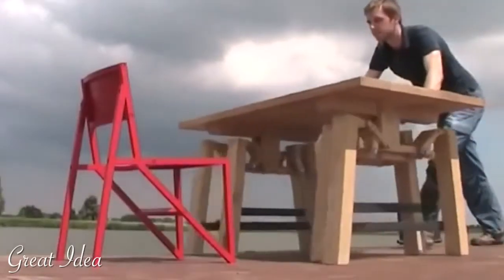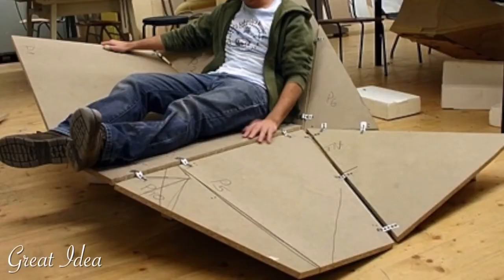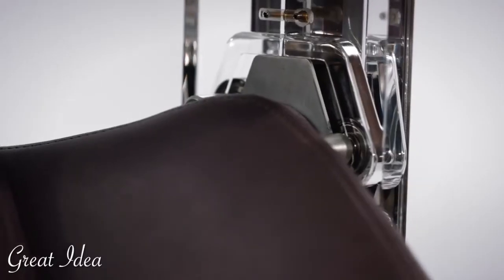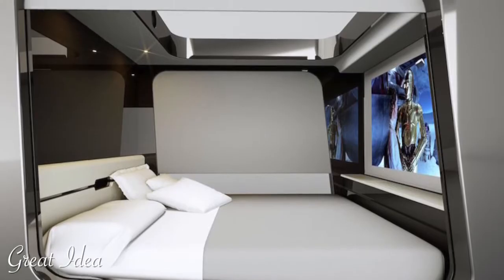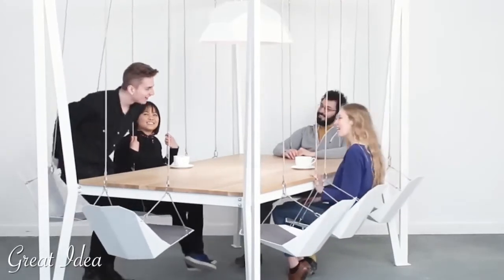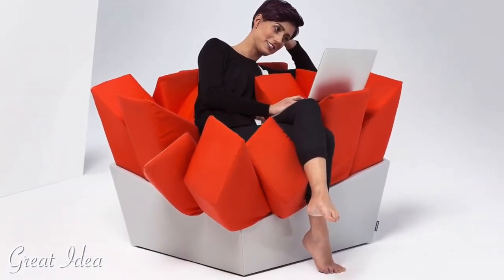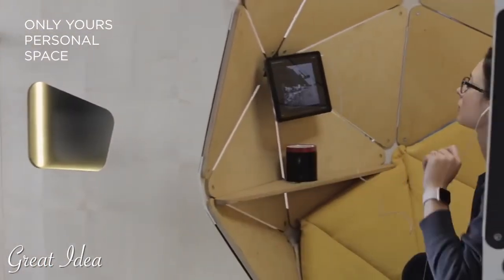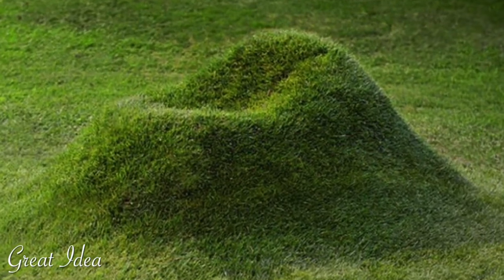kya aap smart furniture ki talash kar rahe ho 😇😇😇😇